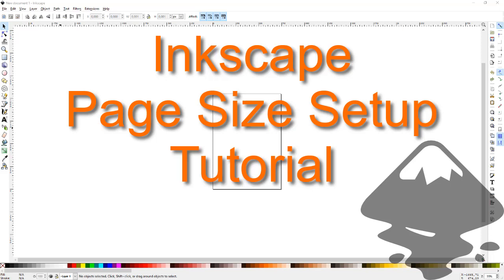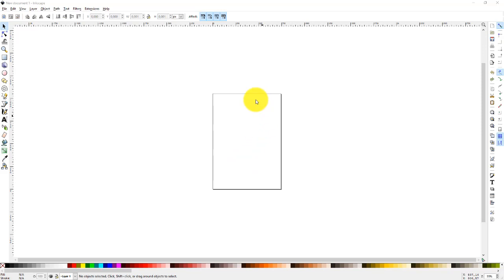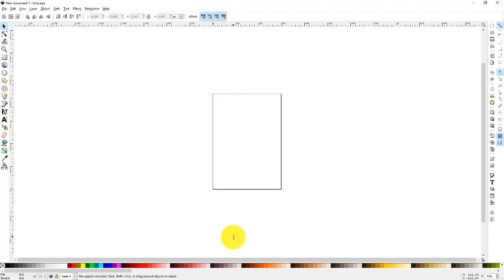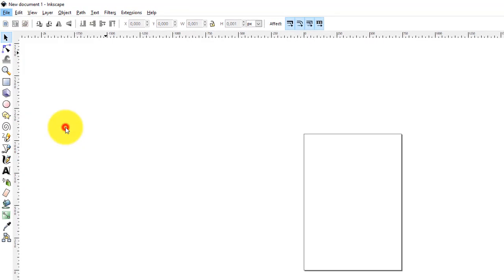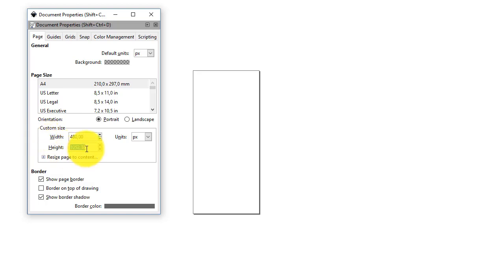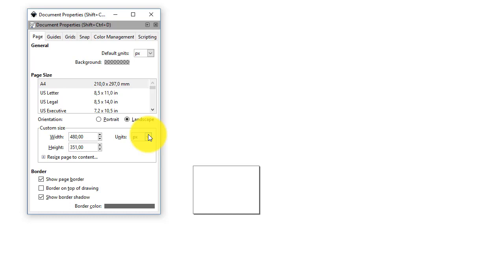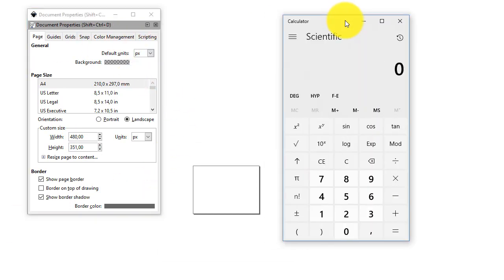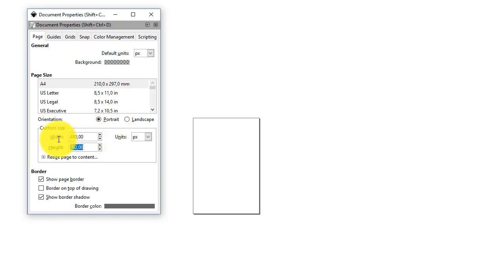Inkscape Page Size Setting Tutorial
How to set up page size in Inkscape vector graphics design software. Easy tutorial to set up page dimensions in pixels, cm, in, m or whatever dimensions you want.

The article mentioned in this video:
40 Profitable Consulting Business Ideas